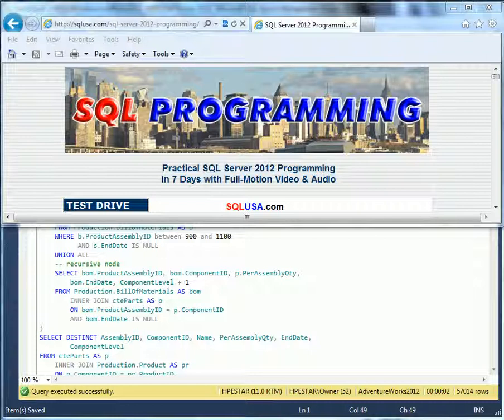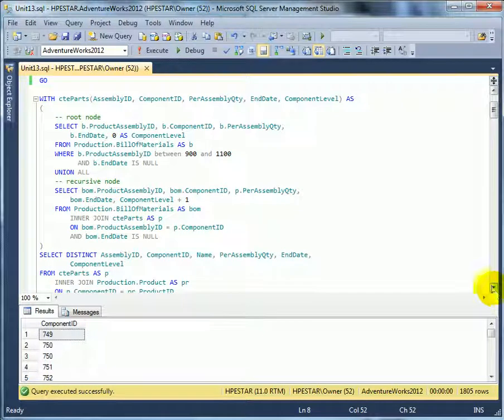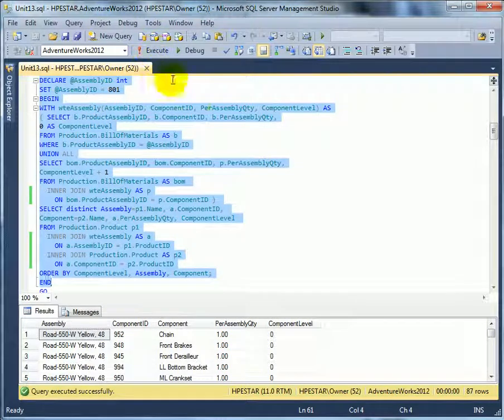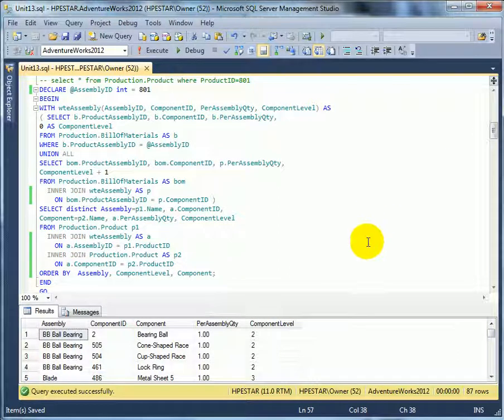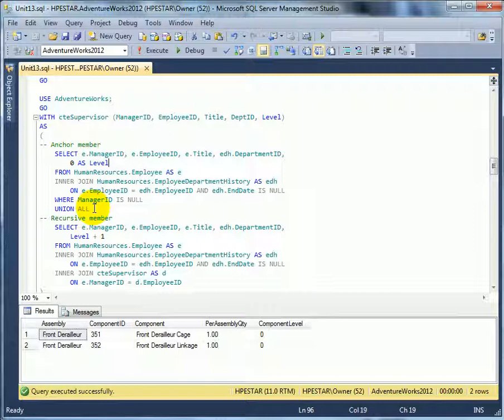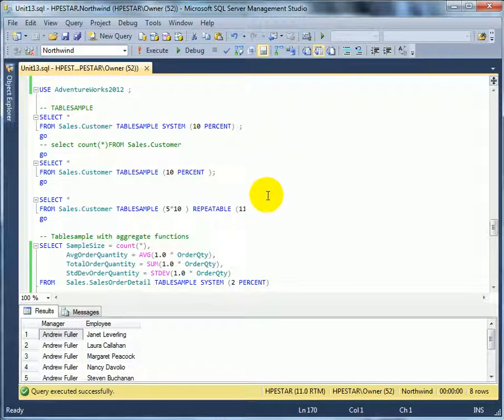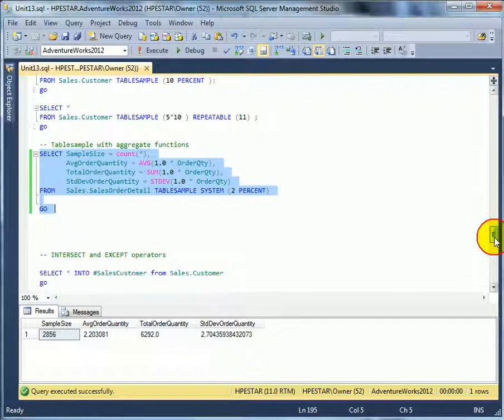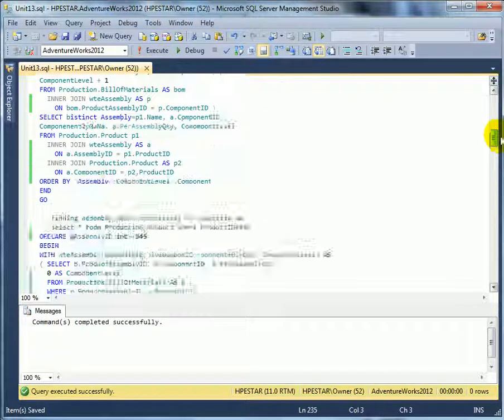SQL SELECT 13 - Recursive programming by Kalman Toth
SQL SELECT 13 is the thirteenth video of 16 tutorial videos. It presents Review of Recursive Queries & Tree Processing.